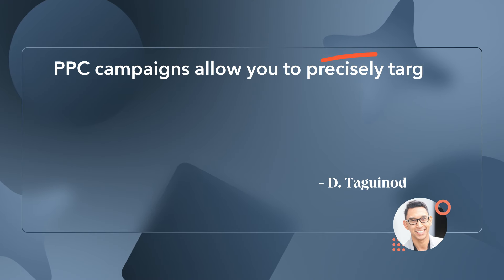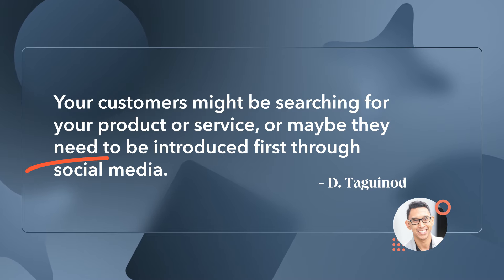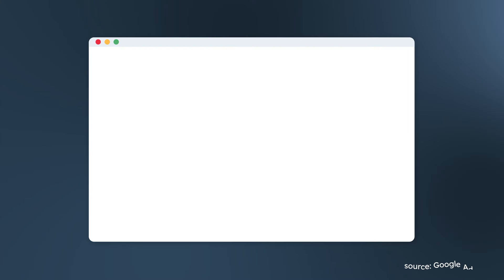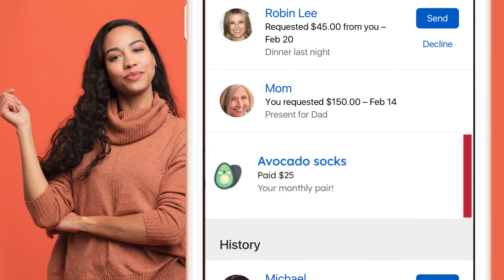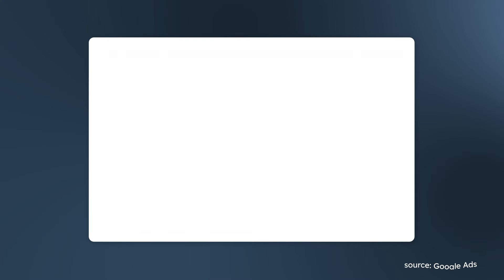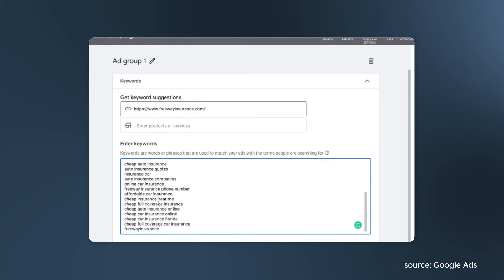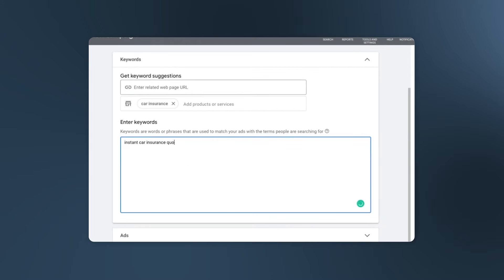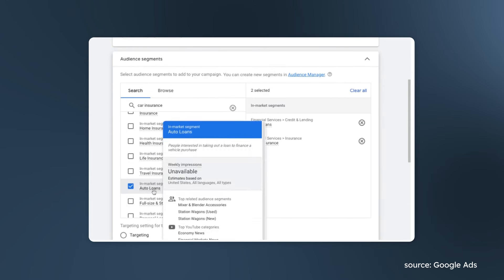The Best Pay-Per-Click Strategies For Small Businesses (PPC Ads)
Download HubSpot's Official Ultimate Google Ads PPC Kit Now [FREE RESOURCE]

Pay-Per-Click advertising is a great way for small businesses to get started with online advertising. In this video, we'll show you the best PPC strategies for small businesses. We'll cover everything from choosing the right keywords to setting up your campaign. We'll also show you how to track your results so you can see what's working and what's not. If you're ready to get started with PPC advertising, this video is for you!

📔 Favorite Free Certification Courses:
• Digital Marketing Certification: